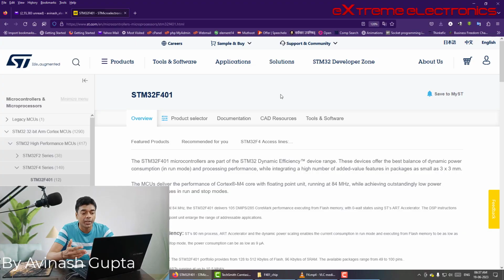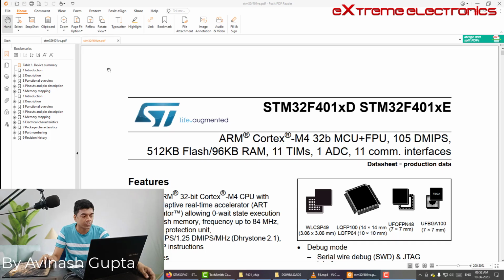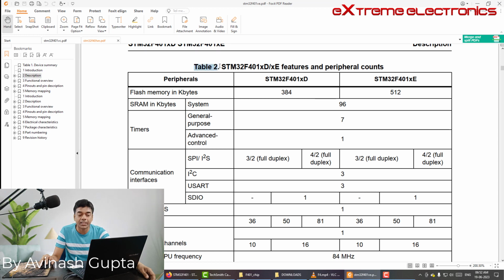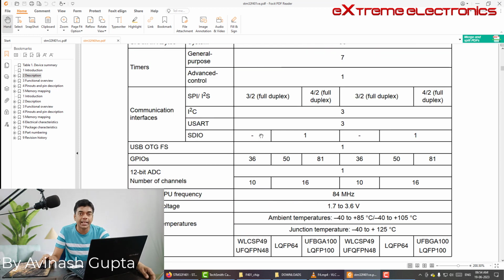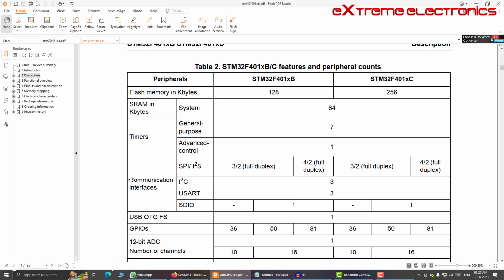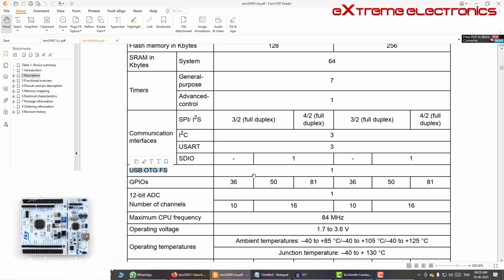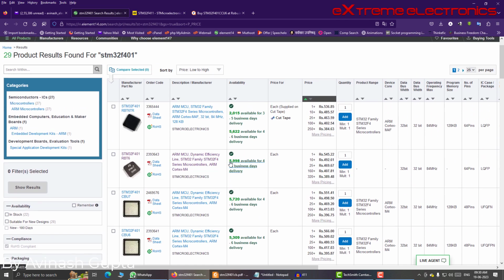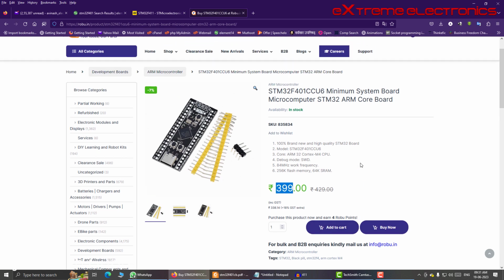The STM32F401xx Chips, 84MHz ARM Cortex-M4F